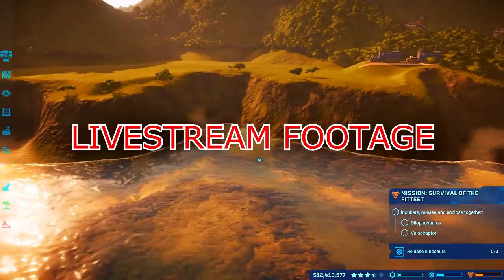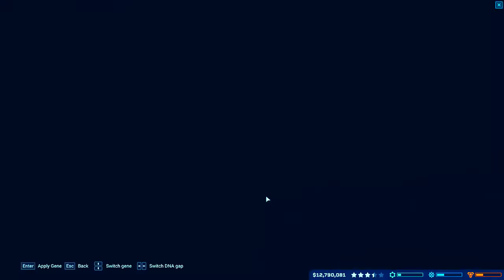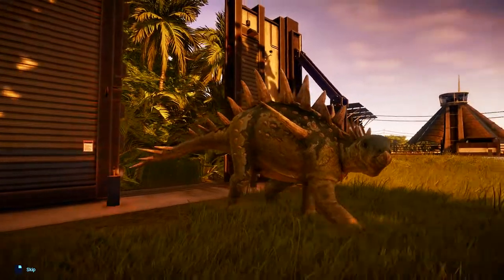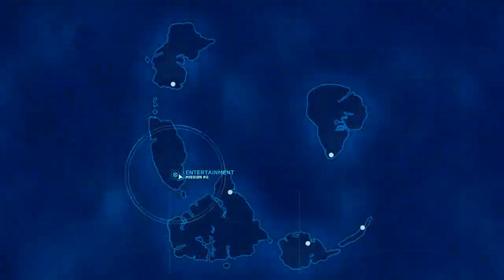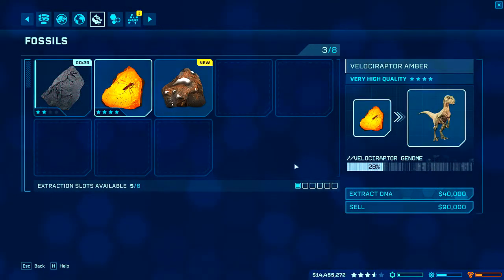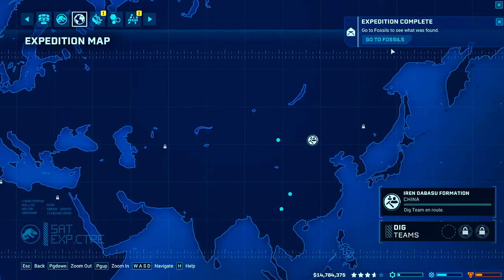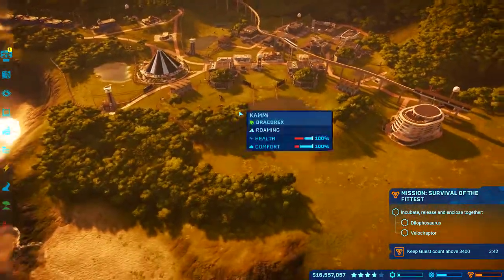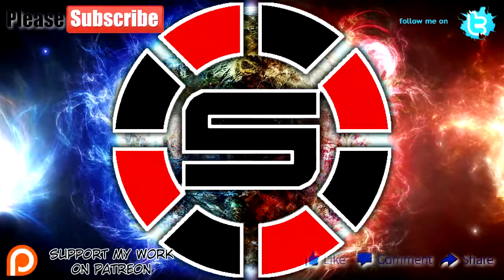HERBIVORE ENCLOSURE ~ Jurassic World Evolution ep15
Howdy folks and welcome to Jurassic World Evolution, where we are going to show Mr. Hammond how to really build a working and thriving dinosaur park!
With a little help from Jeff Goldblum. And if everything fails we will get to watch a herd of carnivors nom away at our park guests. win-win situation!

Comment, tweet, share and support!